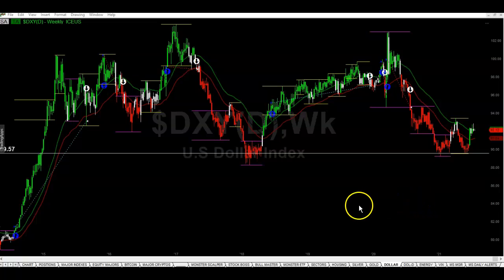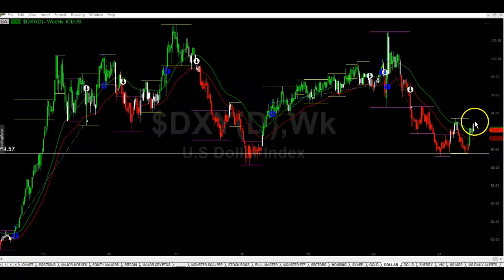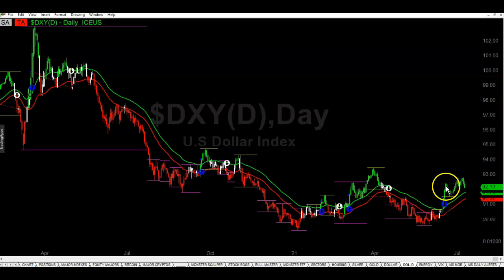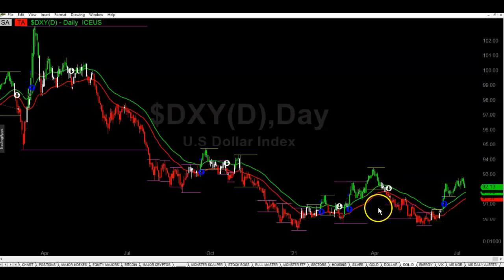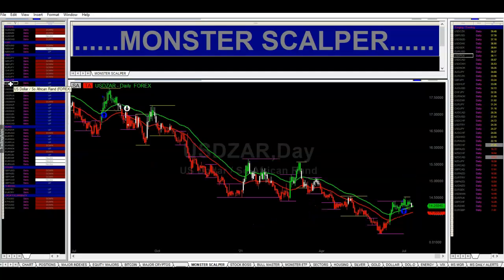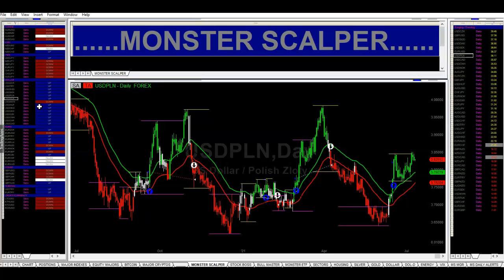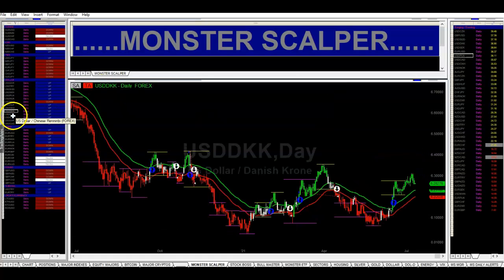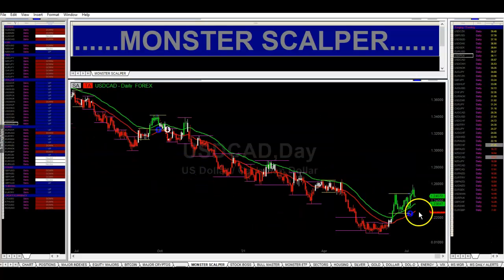Episode 47: Learn-To-Trade Class for Stocks, Forex, Crypto & Futures